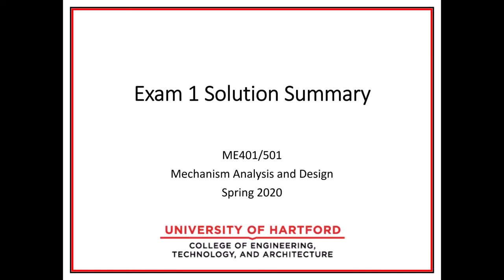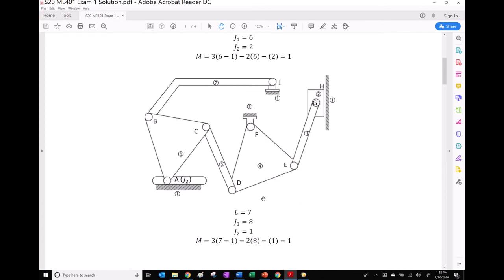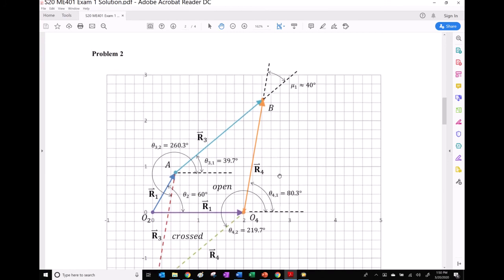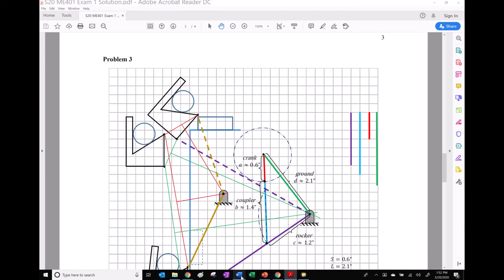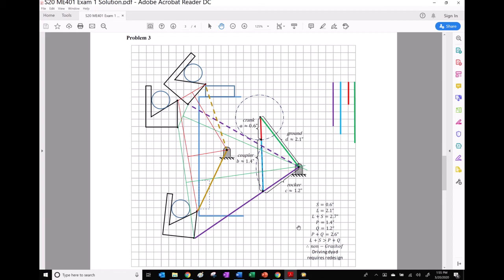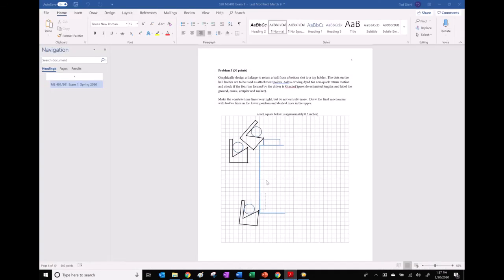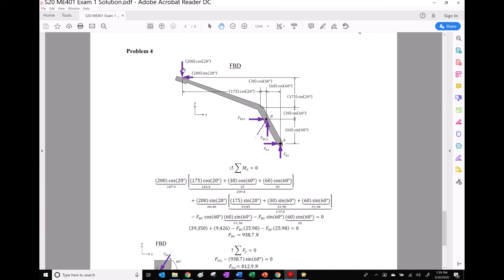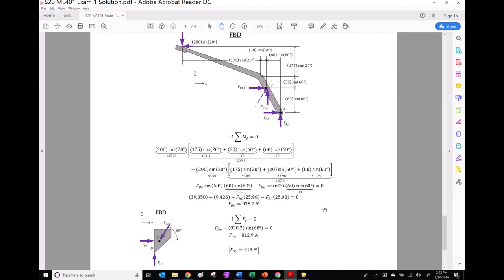Mechanisms Exam 1 Solution Overview (S20 ME401)